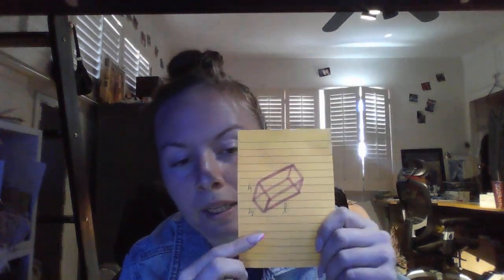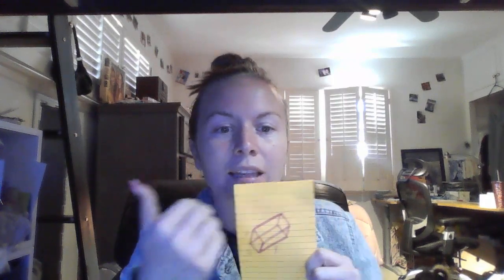Volume for Rectangular Prisms